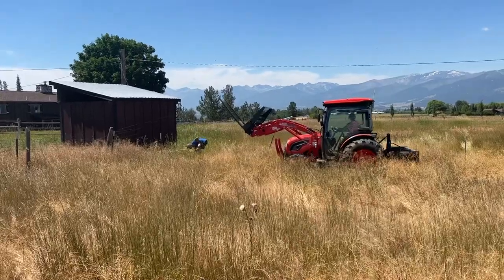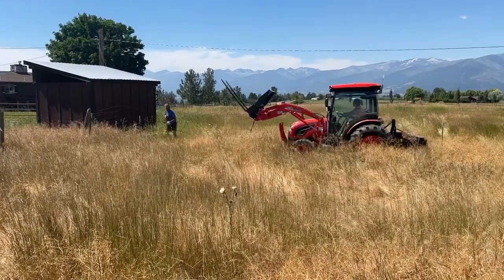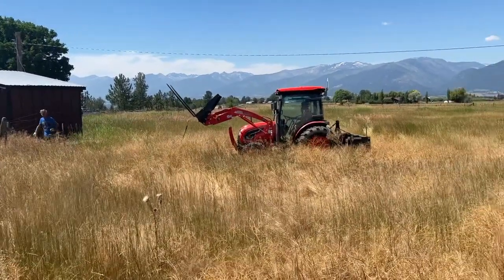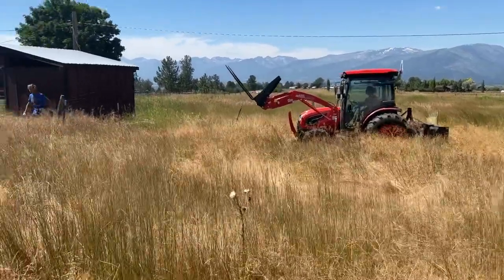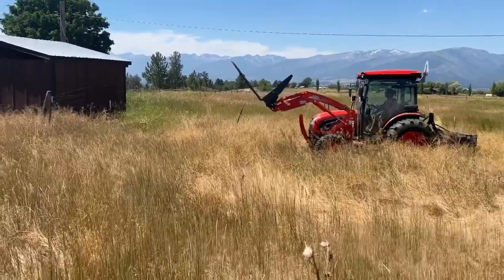Rhonda’s tractor training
Stevensville Montana USA!